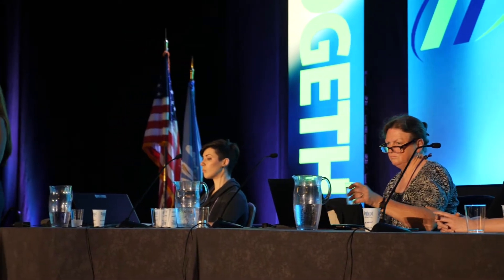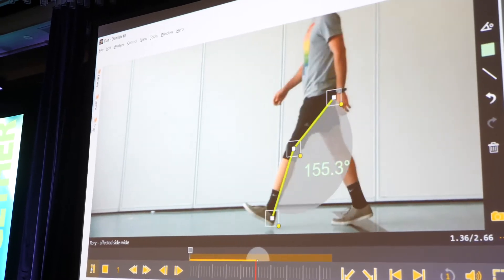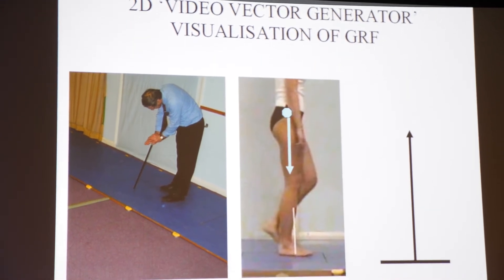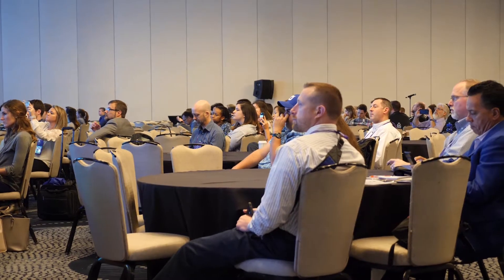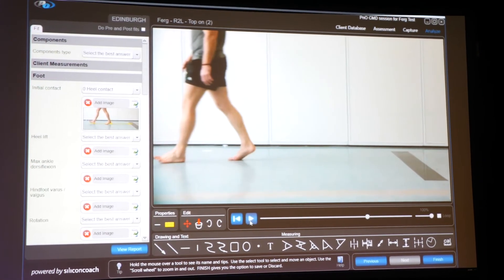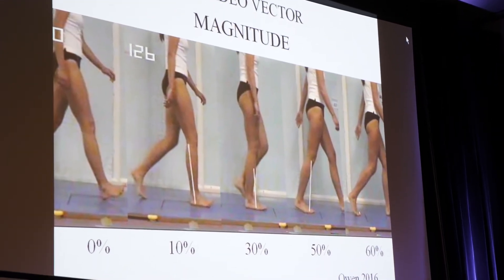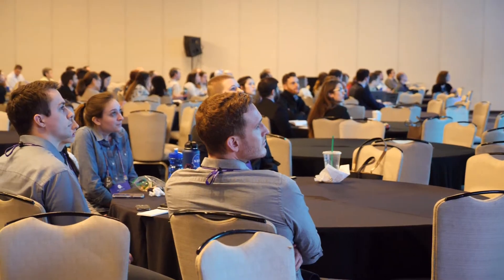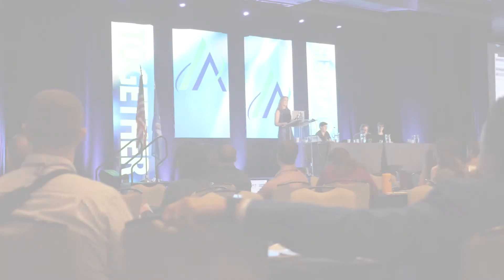2-D Gait Analysis: How to Utilize Video - AAOP 2018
Academy O&P TV interviewed two of the speakers for this all-important session at the 44th Academy Annual Meeting & Scientific Symposium held at the Hyatt Regency New Orleans. The speakers spoke about simple video capturing methods to more advanced methods.